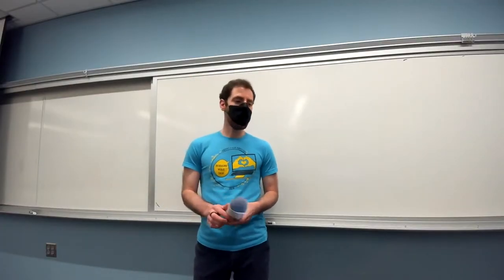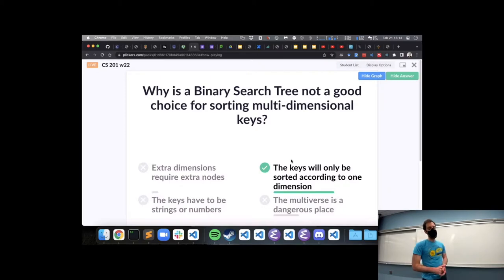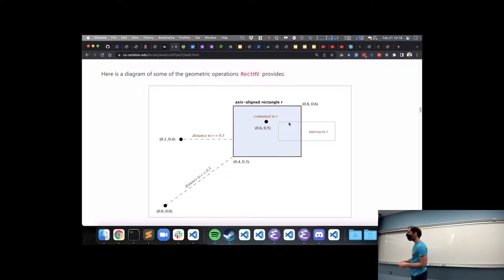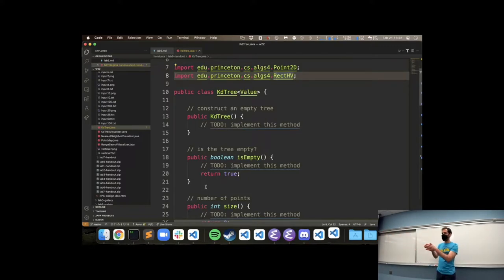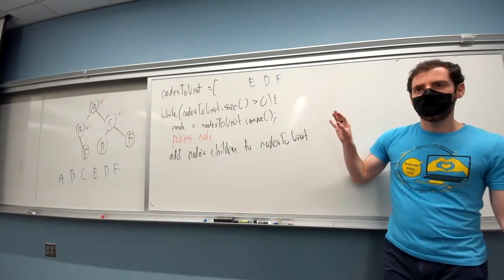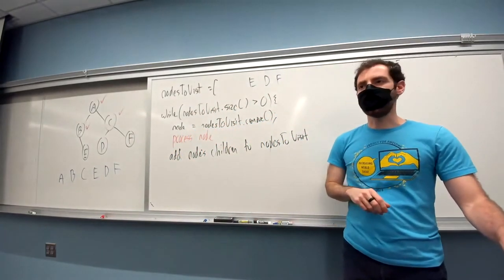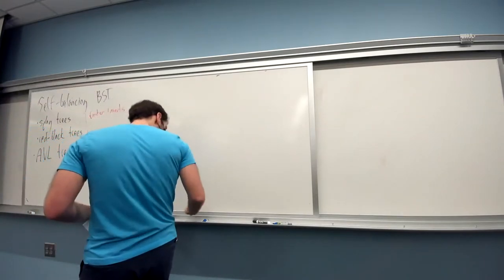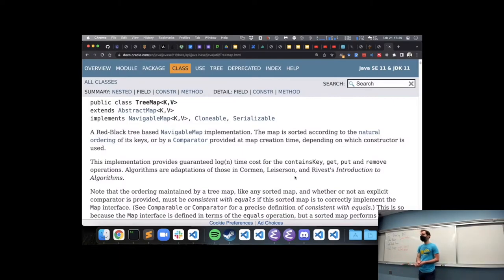CS 201 Advanced Search Trees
We go over lab 6 questions, the level-order traversal, and the AVL Tree—a self-balancing binary search tree.